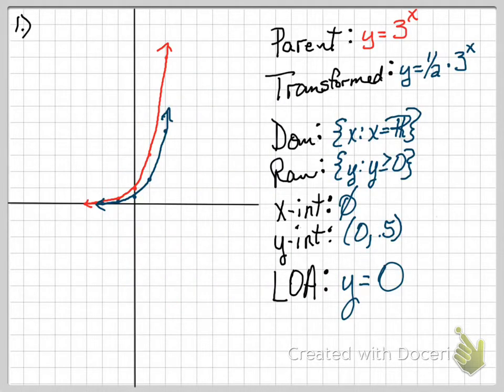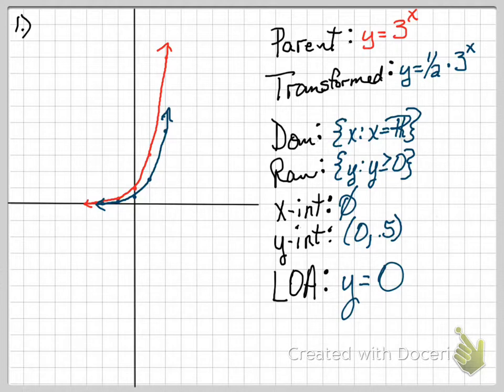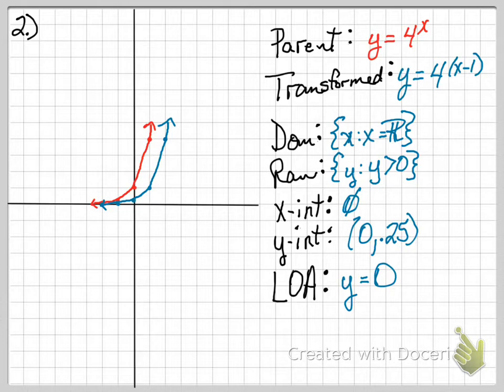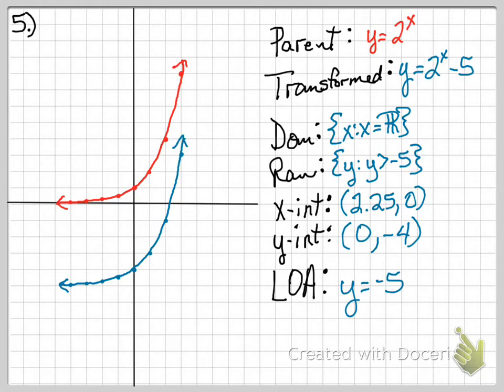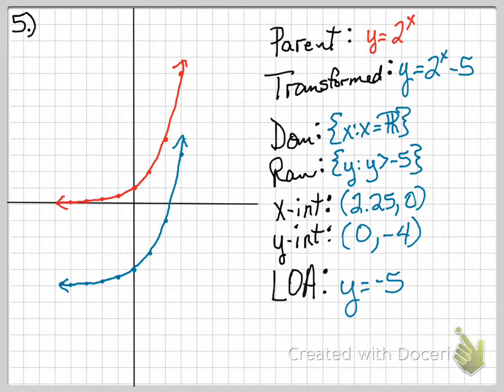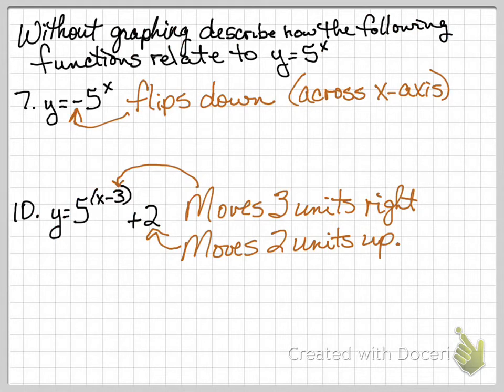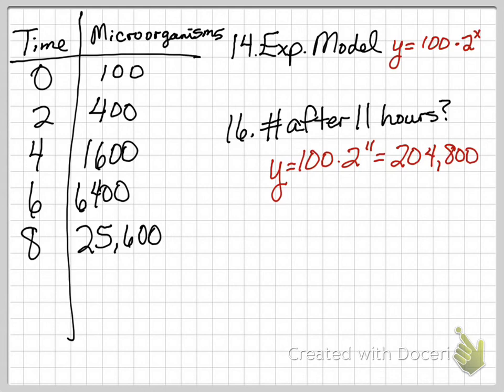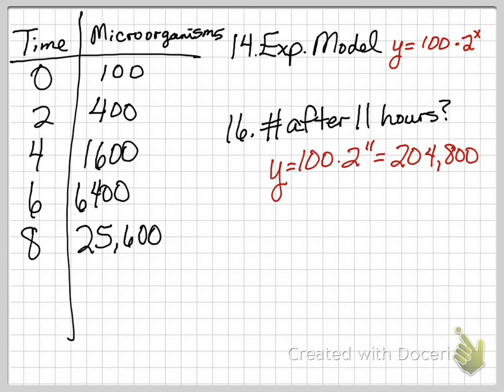7-2 Homework tutorial